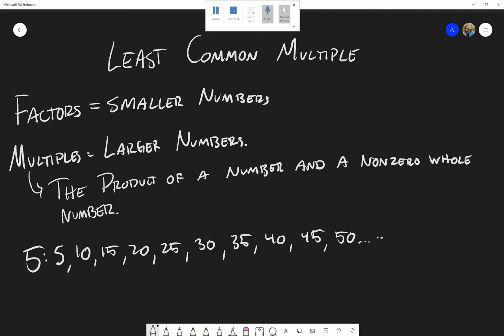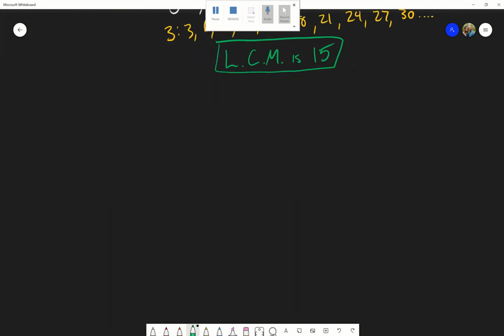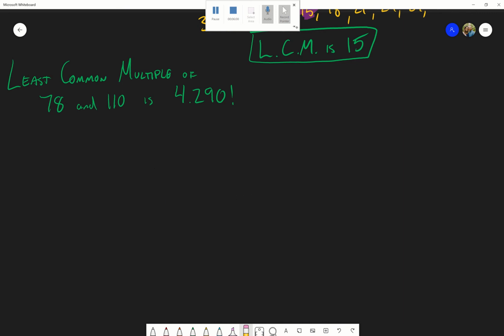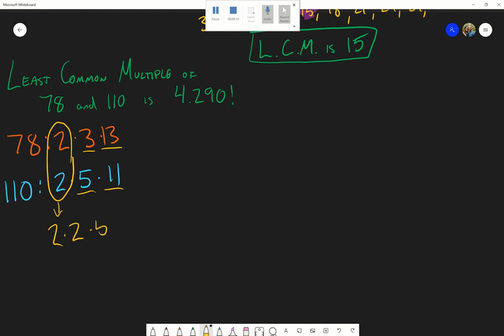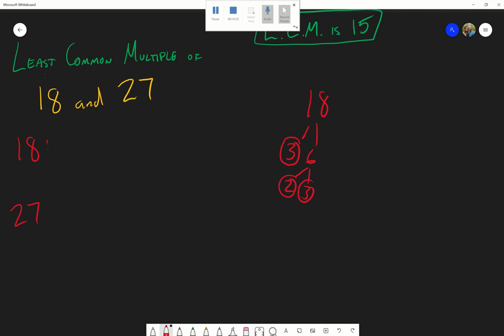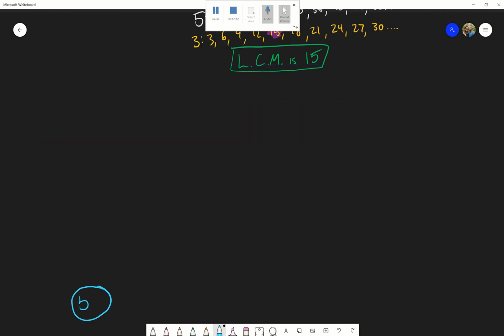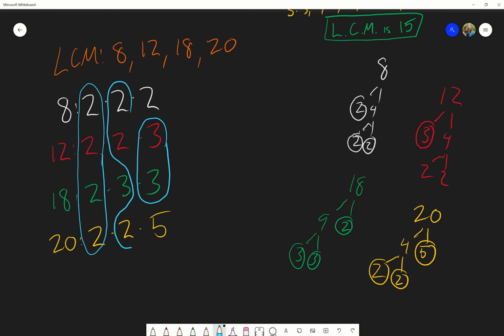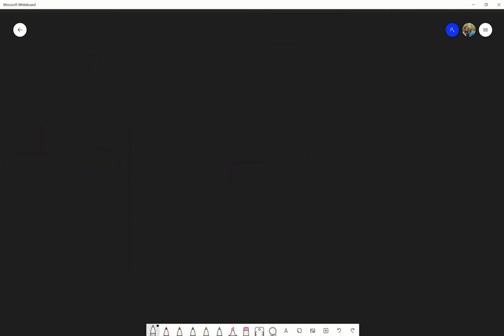2-8 Least Common Multiple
Course 2 2-8 Students will learn how to find the least common multiple of two or more numbers.